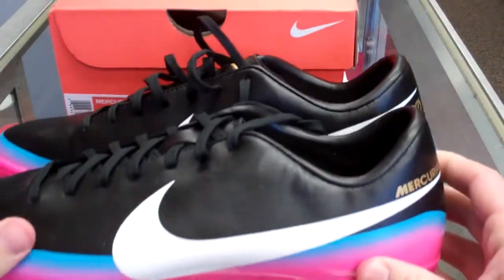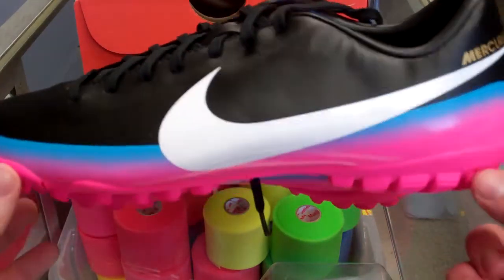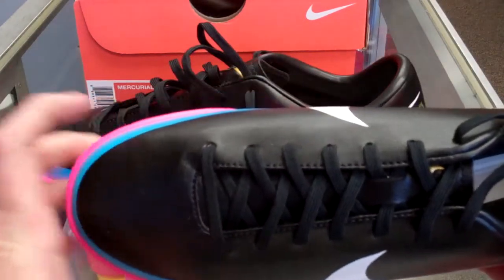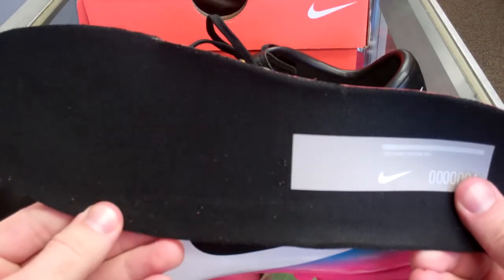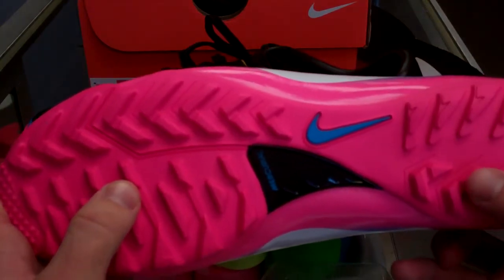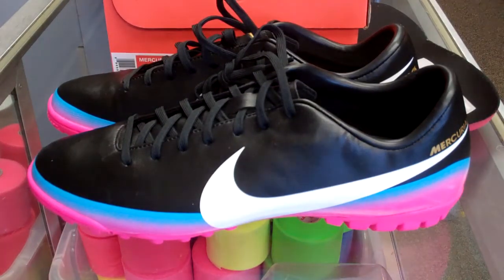Nike Mercurial Victory III Turf CR7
Sticking with the new Ronaldo collection, here we have the Mercurial Victory III turf.